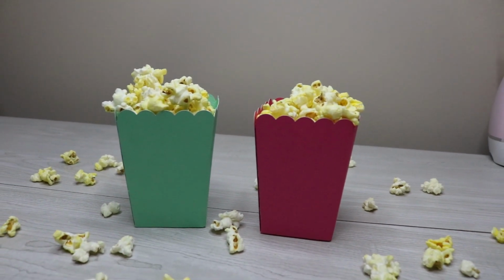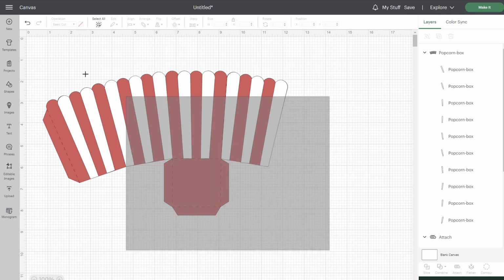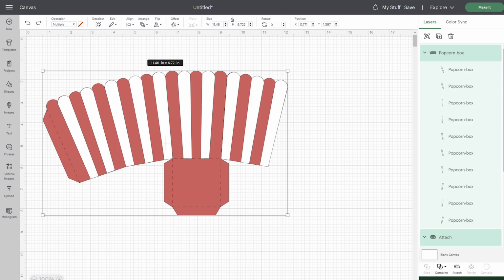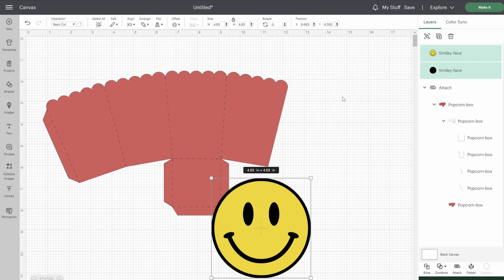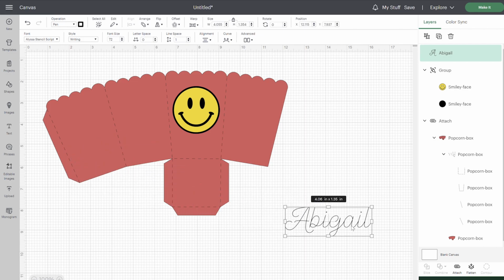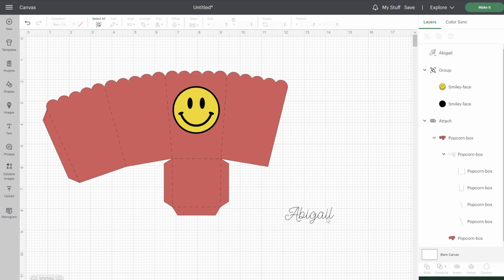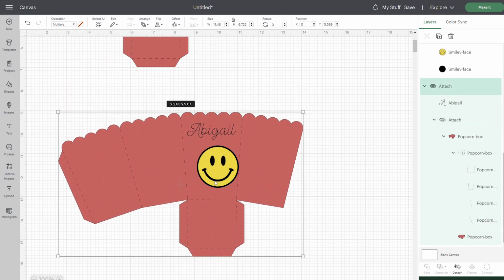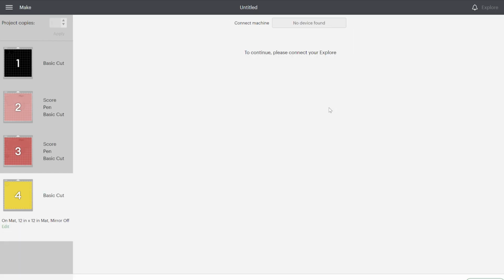Cricut Popcorn Box Template - Great for Party Favors, Easy to Customize!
This is a great Cricut box template to keep on hand. You can easily customize it to fit any theme making it perfect for birthday parties, showers, team sports, etc! Or add the popcorn lines for a traditional mini popcorn box.

To make this party favor box, make sure to download the box template file

Bearly Art Craft Glue

Join me over at SVGnation.com for crafting tutorials and SVG Freebies!